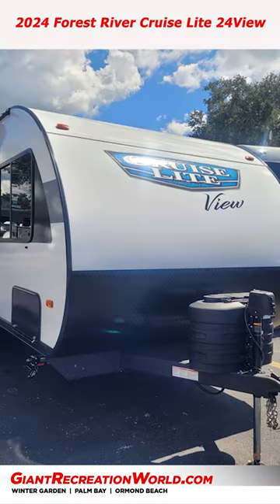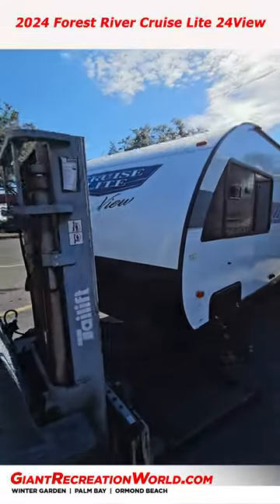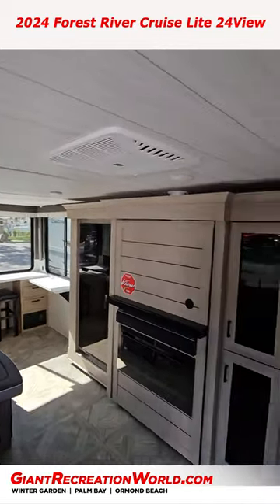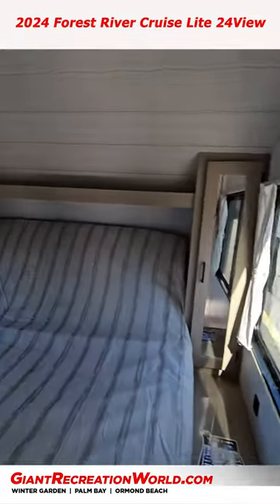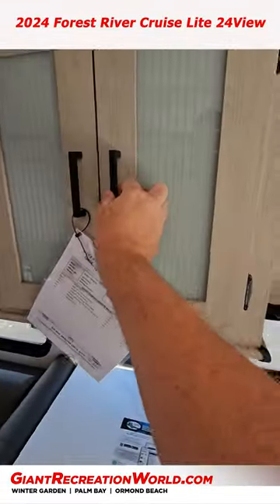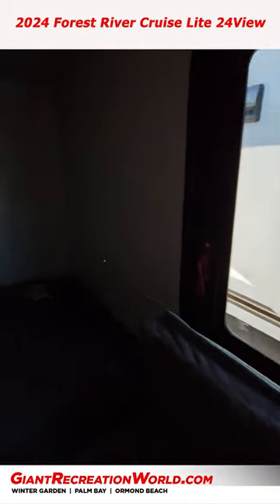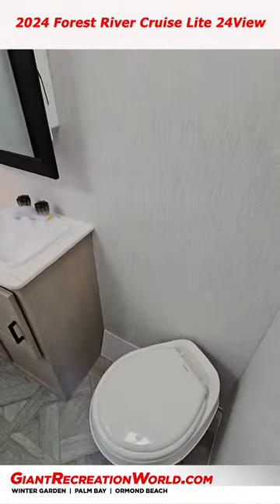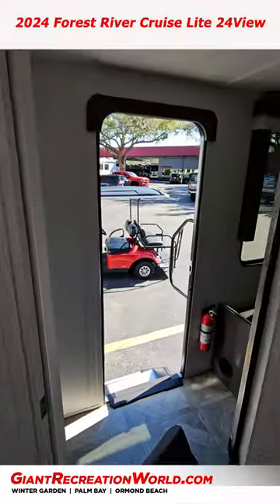GRW Paul McGuire - Forest River Cruise Lite - View 24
Join us on an exciting tour with Paul McGuire as he unveils the remarkable Forest River Cruise Lite - View 24 at Giant Recreation World! Discover the extraordinary features and amenities of this fantastic RV model. Don't miss out on this immersive experience.